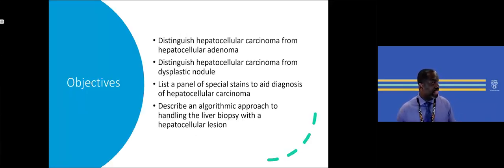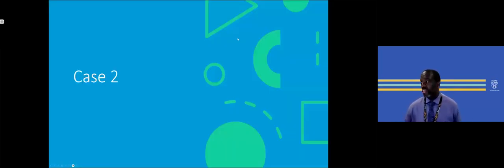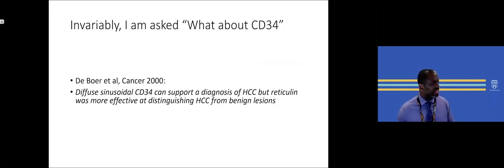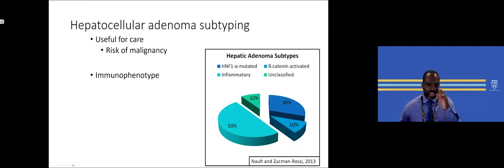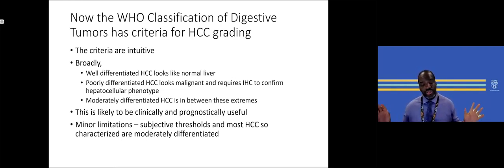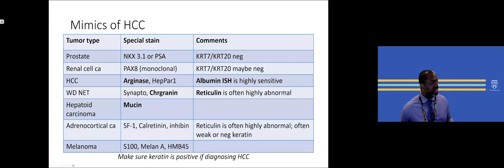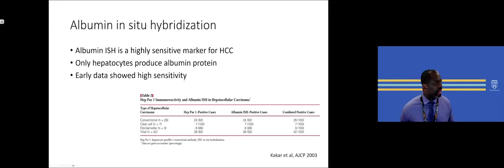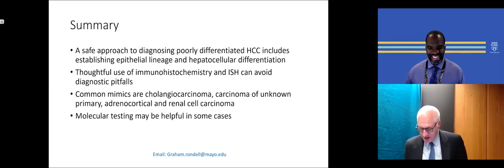36 Liver tumors